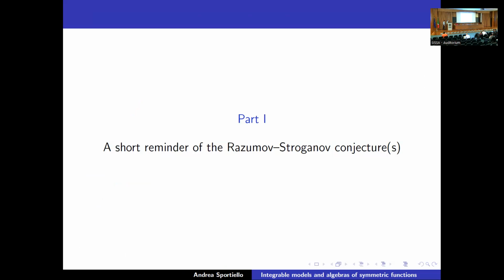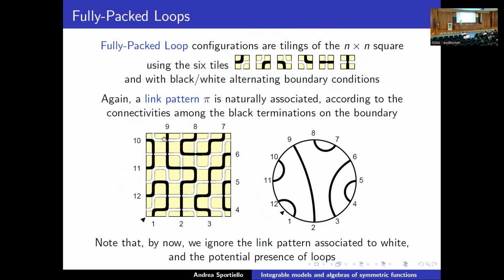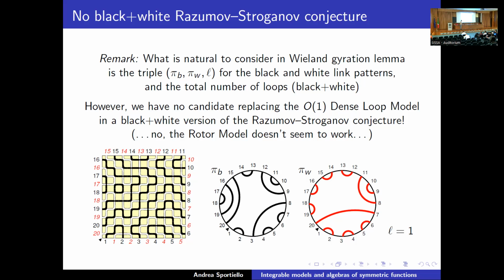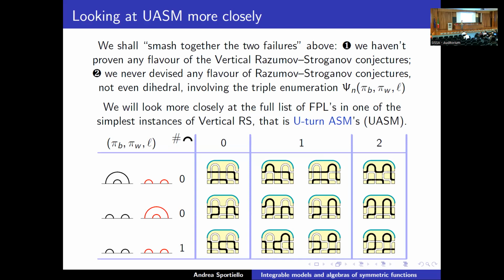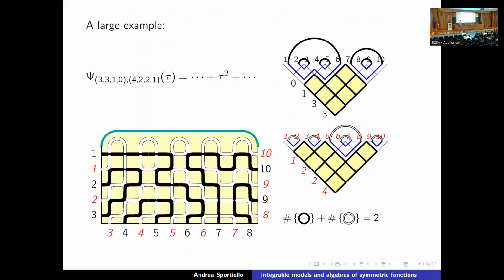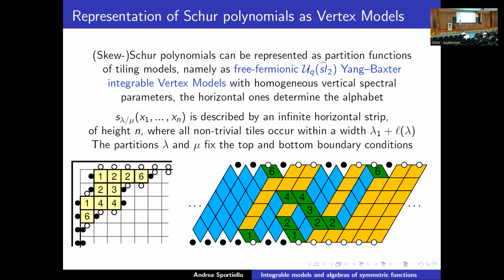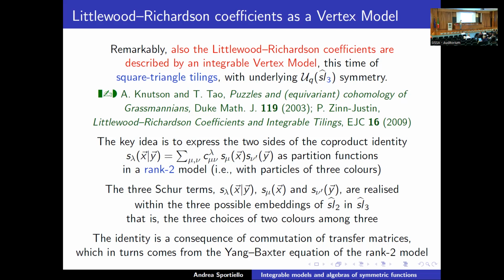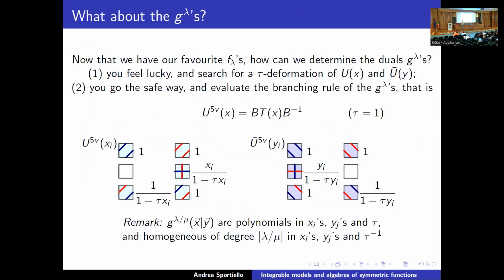Andrea Sportiello - Integrable models and algebras of symmetric functions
Talk given by professor Andrea Sportiello (CNRS - Paris) at the conference "The Many Facets of Statistical Field Theory" - SISSA (Trieste), 17th October 2022.

Some exactly-solvable models in Statistical Mechanics are related to Algebraic Combinatorics. Typically, Yang--Baxter-integrable models, with suitable geometries and choice of spectral parameters, may describe the elements $f_{\lambda}$ in a relevant basis of some algebra of symmetric functions. In some lucky cases, more complicated YB-integrable models allow to decribe the structure constants of the algebra, i.e. the coefficients $c$ such that $f_{\lambda} f_{\mu} = \sum_{\nu} c_{\lambda \mu}^{\nu} f_{\nu}$. We will briefly describe the simplest instances of these facts, a work mostly due to Paul Zinn-Justin, and mention some recent developments, some of which involve the work of Luigi Cantini and myself.